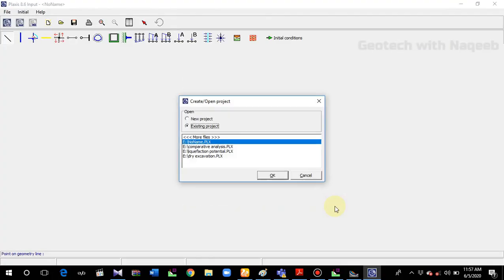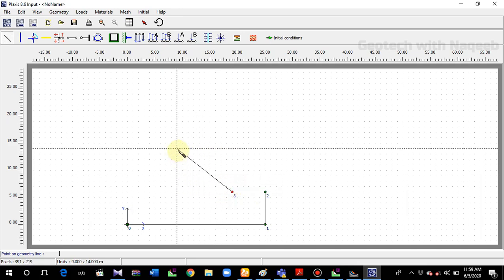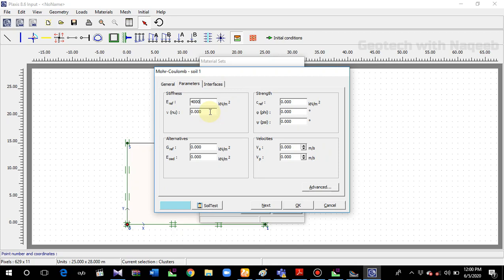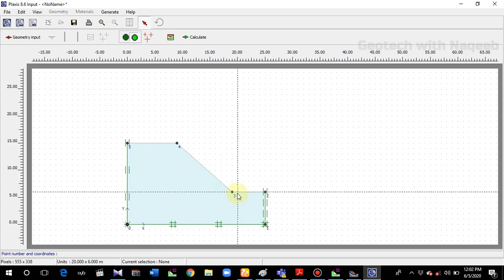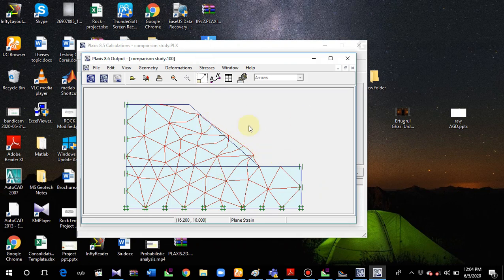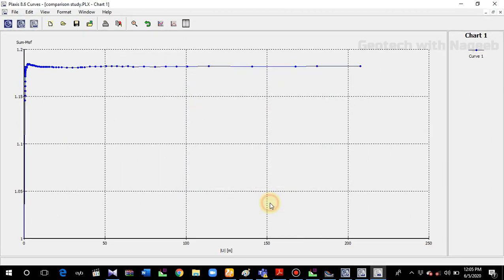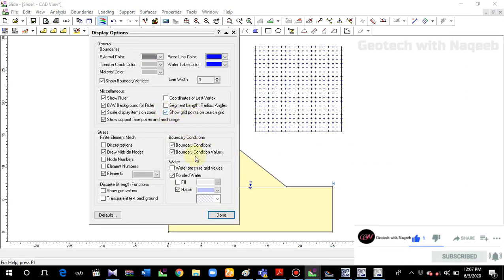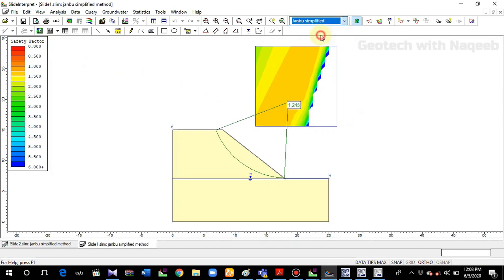Lec 6 | Slope Stability through SLIDE & PLAXIS | English | Geotech with Naqeeb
Don't forget to support us.